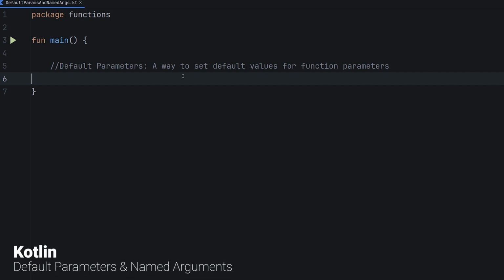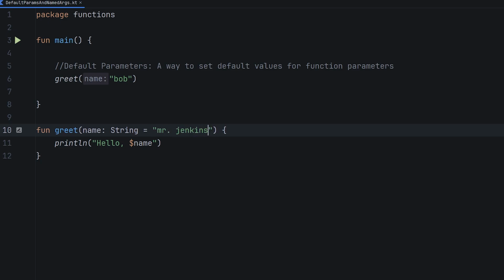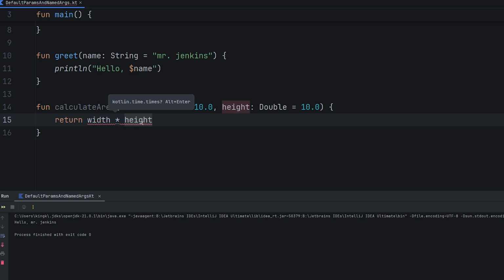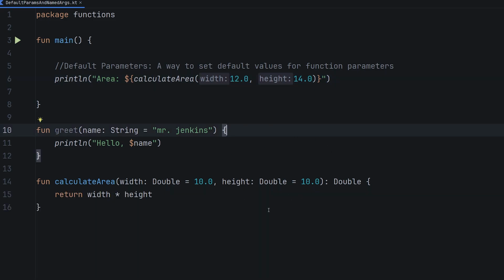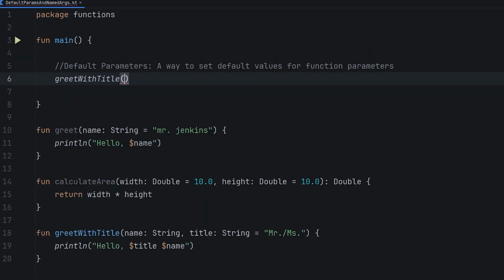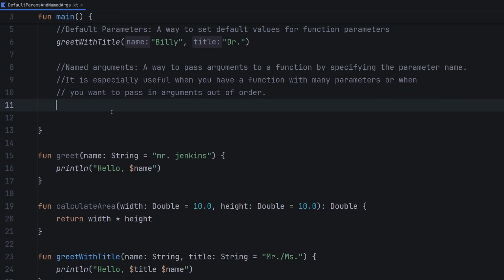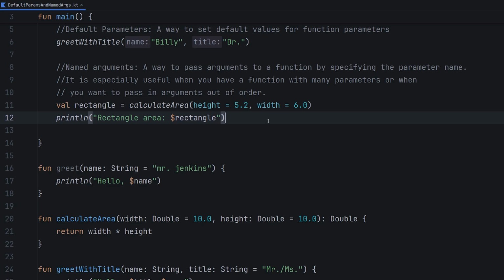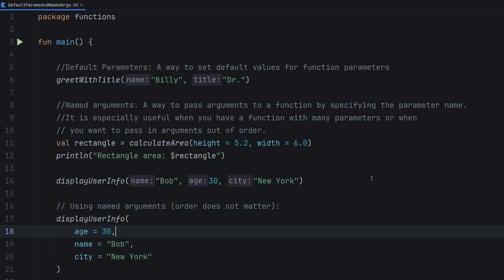Kotlin: Ep. 26 - Default Parameters & Named Arguments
In this episode of the Kotlin series, I teach you about default parameters and named arguments.